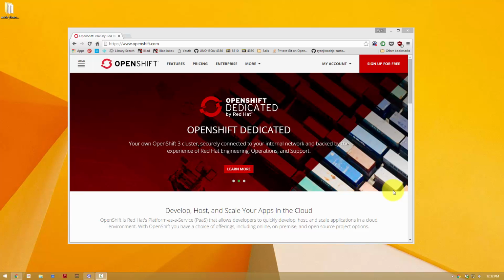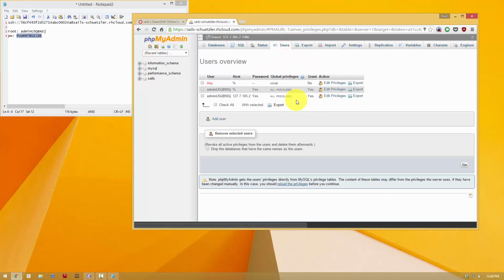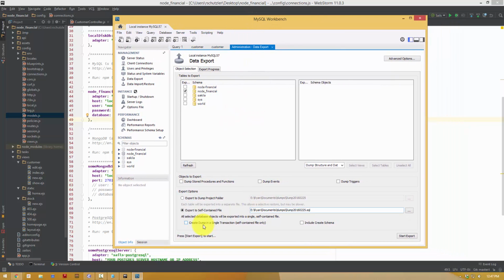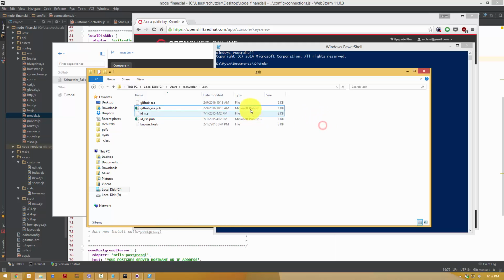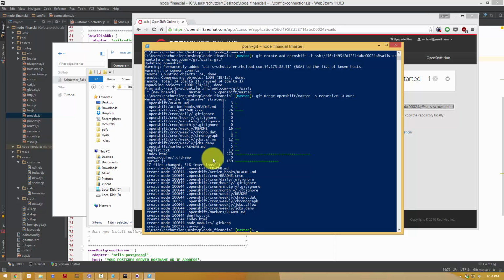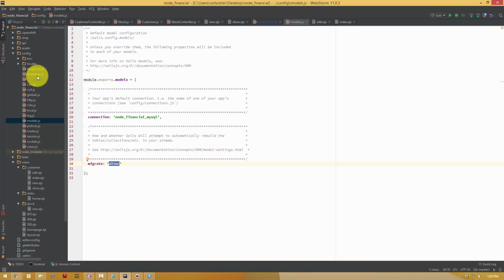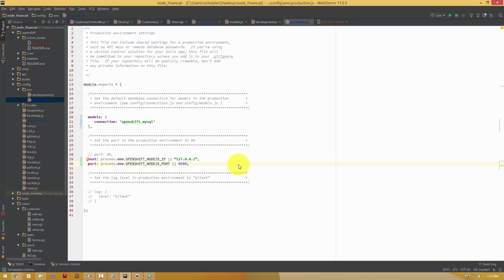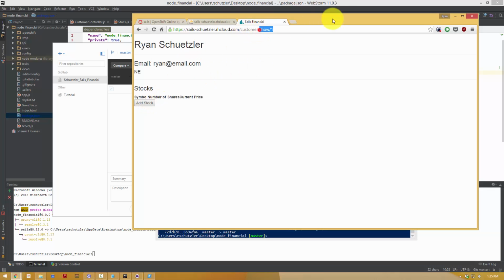12 - Openshift Deployment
Here's a link to the GitHub repository I'm working from. The Sails application on OpenShift has been deleted, so don't try to use my password :)